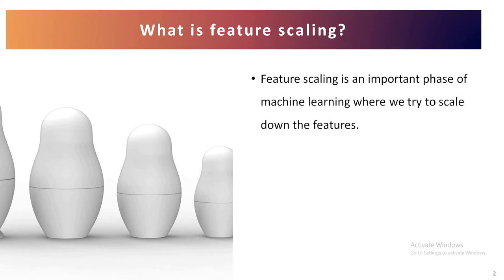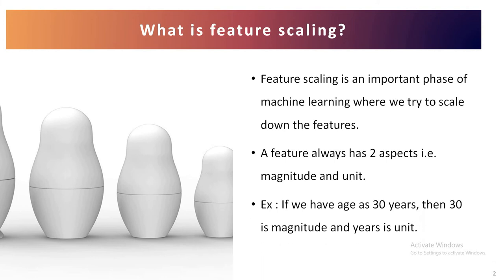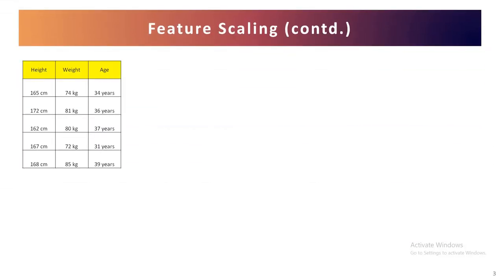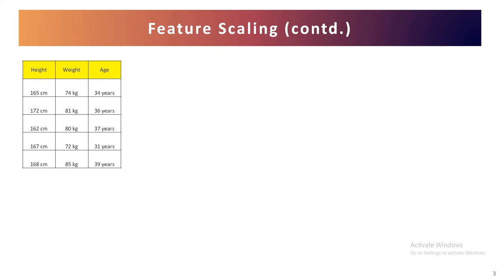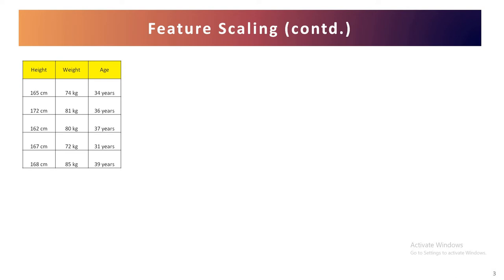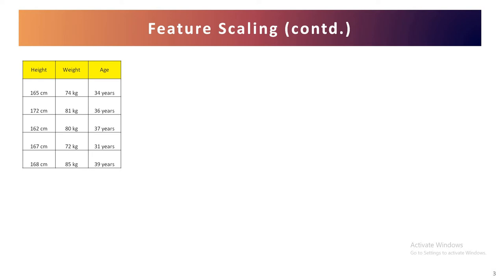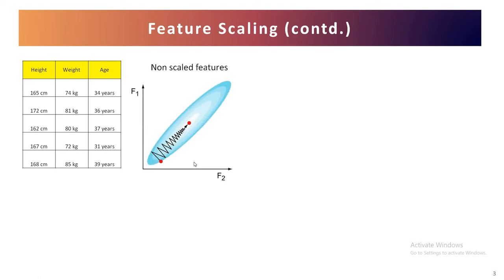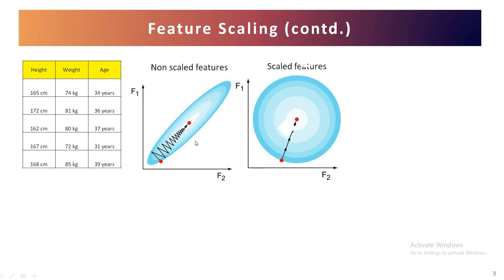feature scaling in machine learning | scaling features machine learning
This video is about what is feature scaling and why we need it.